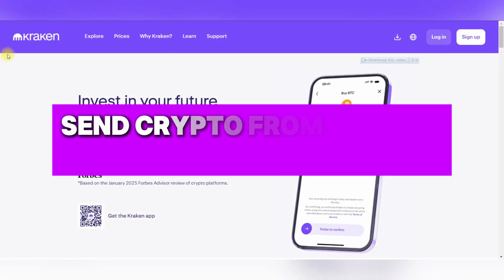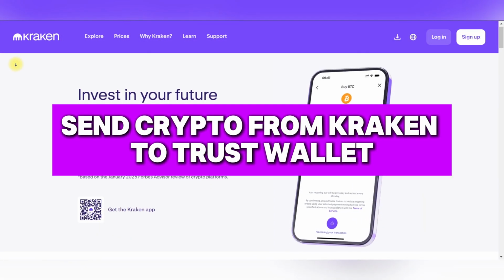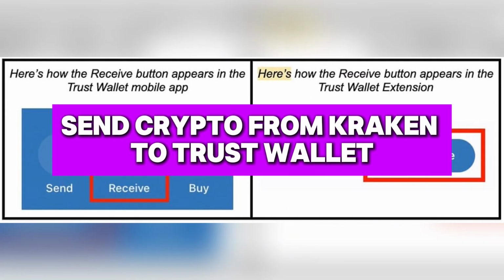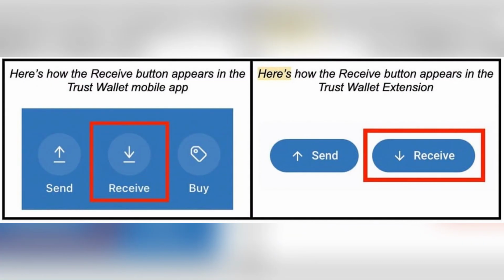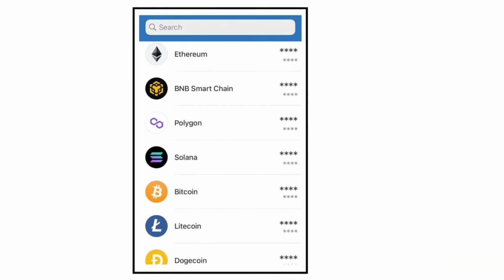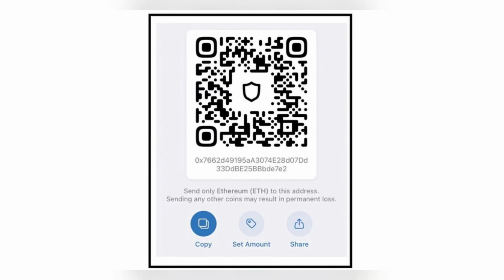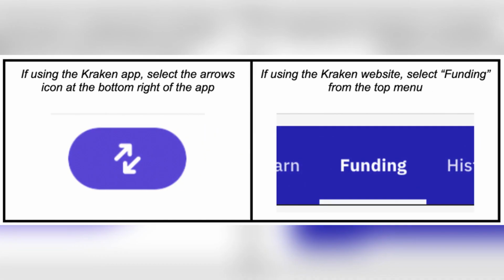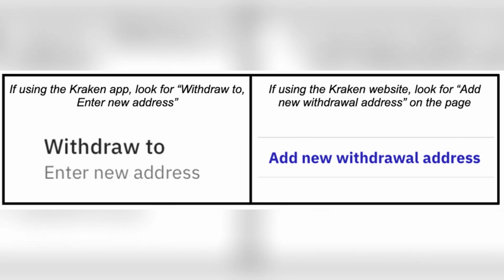How to Send Crypto From Kraken to Trust Wallet (2025) | Step-by-Step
📲 Need to move your crypto from Kraken to Trust Wallet? This guide will show you how to do it safely and quickly!

💡 What you’ll learn:
✔️ How to find your Trust Wallet address 🔗
✔️ How to withdraw from Kraken 📤
✔️ Tips to avoid high fees and mistakes 💡

🎯 Watch now and secure your funds in Trust Wallet!